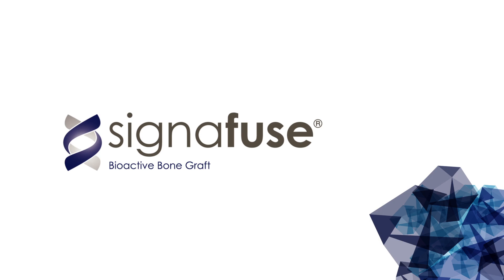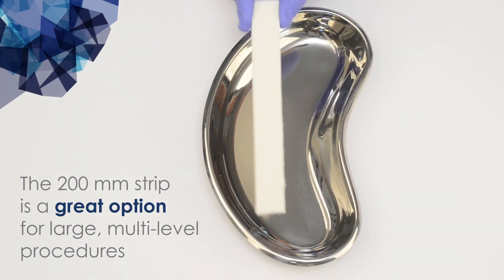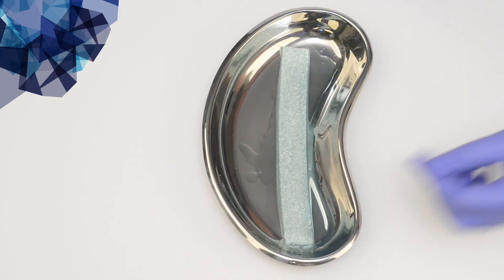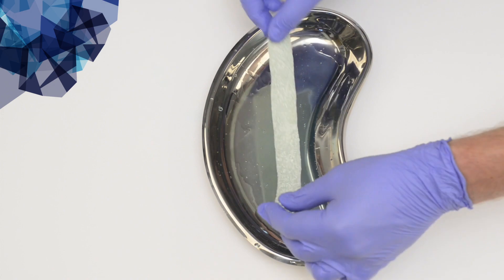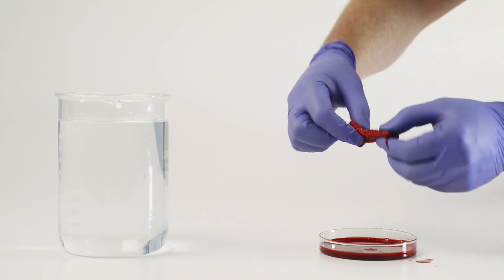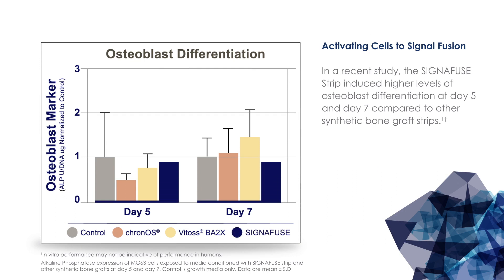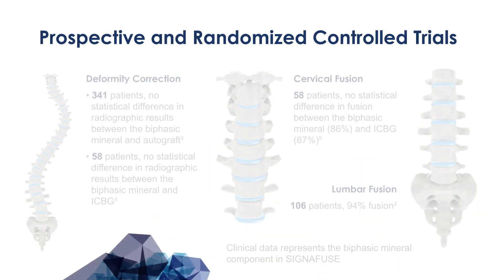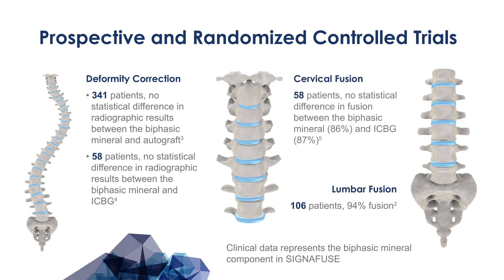Bioventus SIGNAFUSE Strip Video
The new SIGNAFUSE Strip is here! To see the exceptional handling properties, rapid hydration and fluid retention of this synthetic bone graft first-hand, take a look at the video.